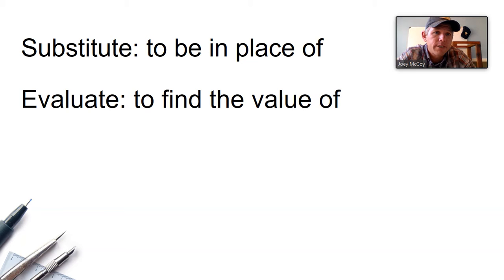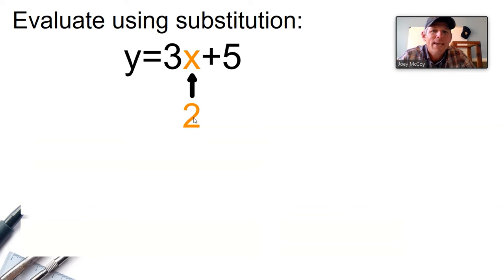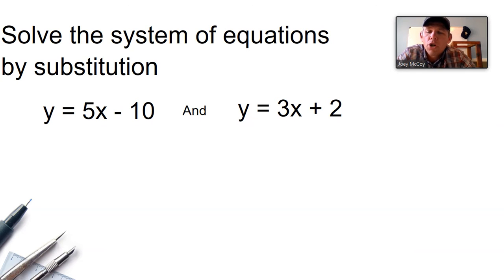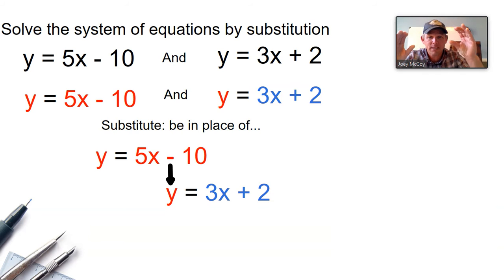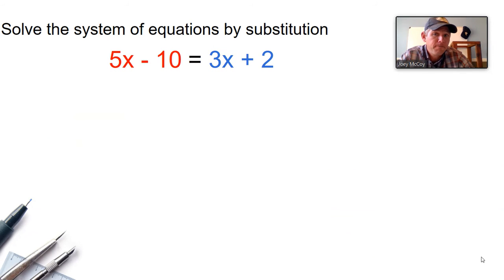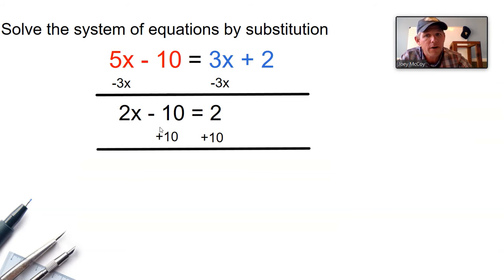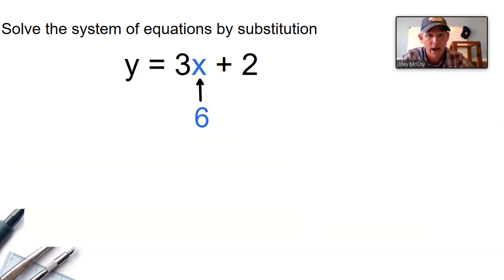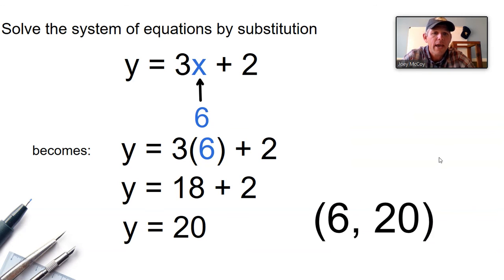Solving using Substitution